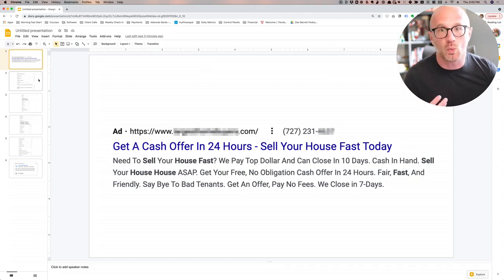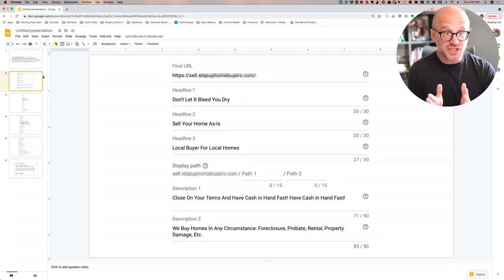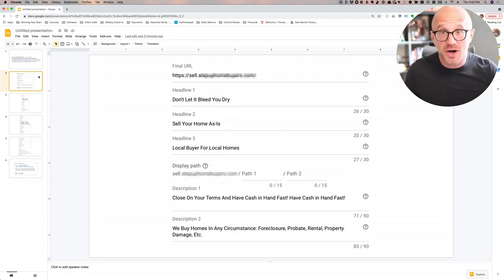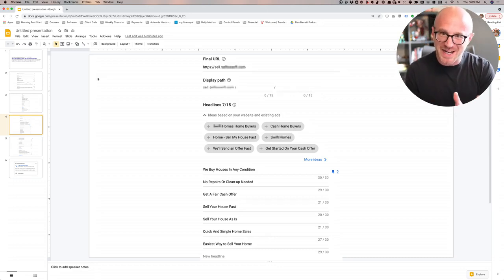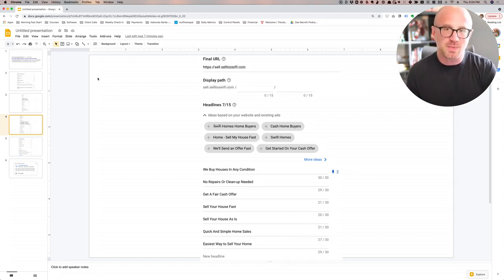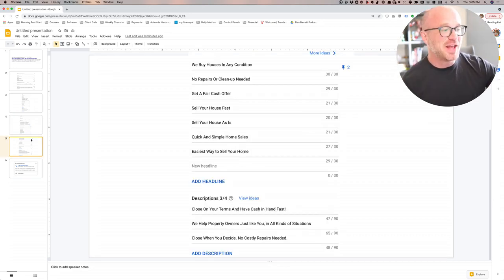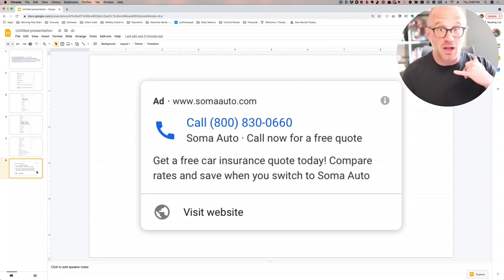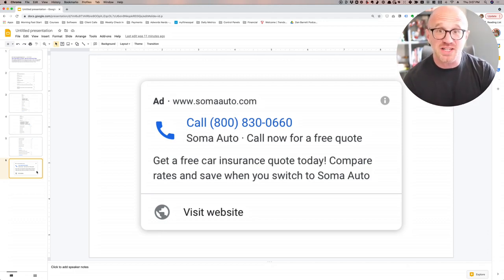Google Ad Types For Real Estate Leads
What are the best Google Ad Types for generating real estate leads? How do you know which ads to create, and what are their strengths and weaknesses?

In this video, I walk you through the best Google Ad types for real estate leads - including real estate agents and real estate investors.

AdWords Nerds is a high-tech digital agency that specializes in helping real estate investors find more leads and deals online. If you need help with PPC for Real Estate Investors, you're in the right place!